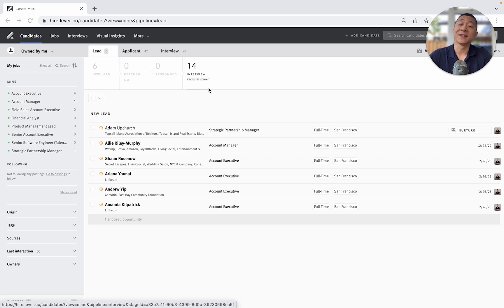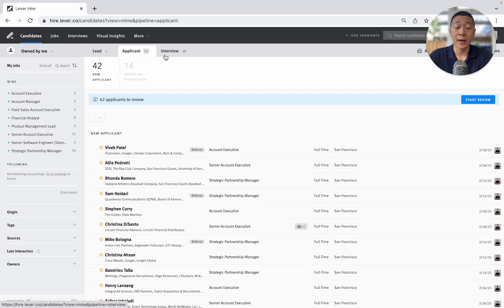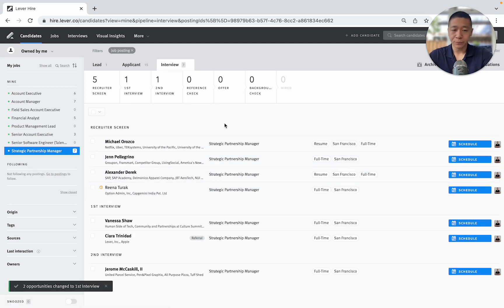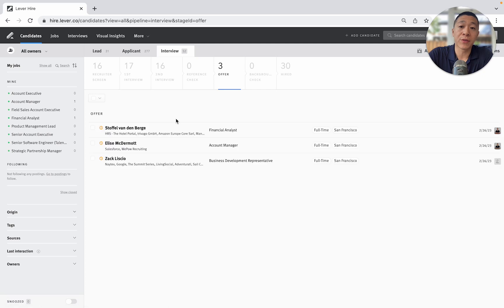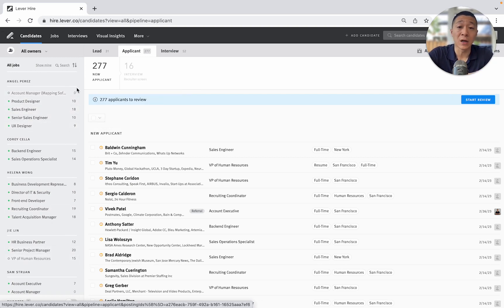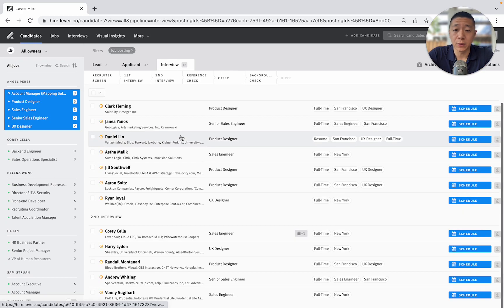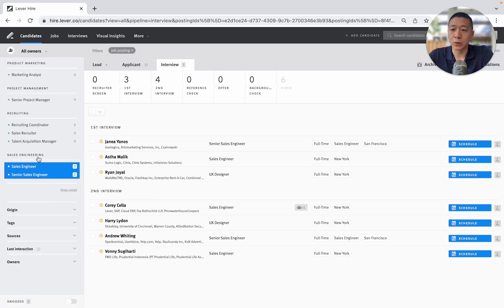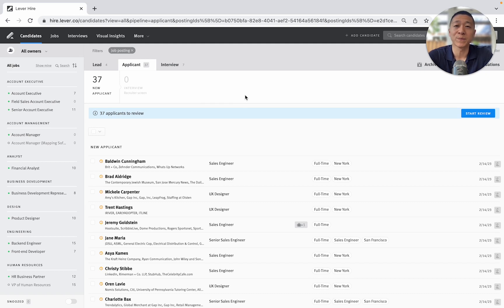Lever ATS Demo/Review – Exploring the User Interface – A Recruiter's Perspective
In this video, I'll show you my favourite thing about Lever's UI and how easy it is to manage pipelines and view candidates.